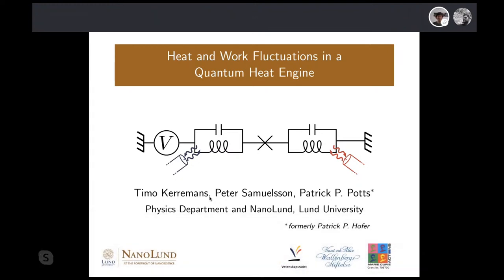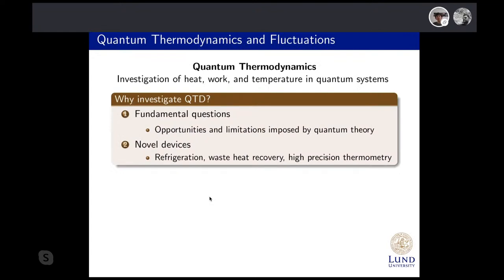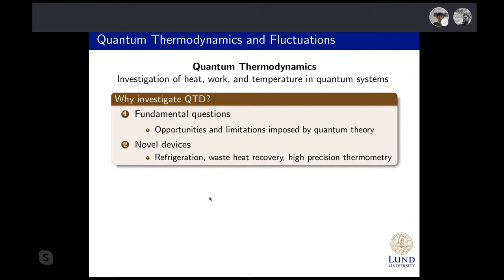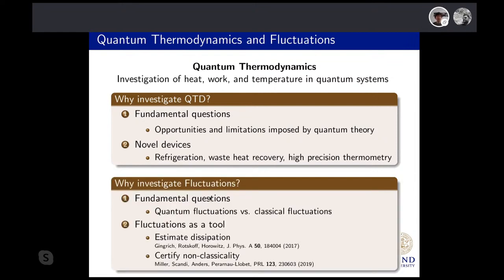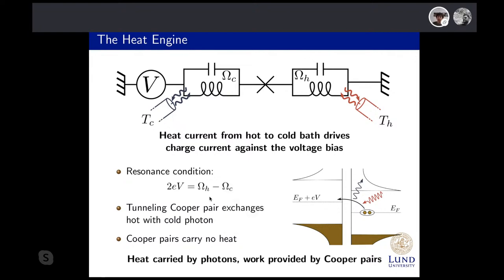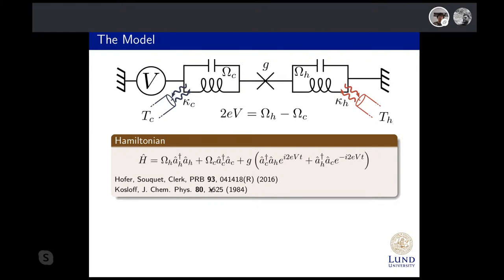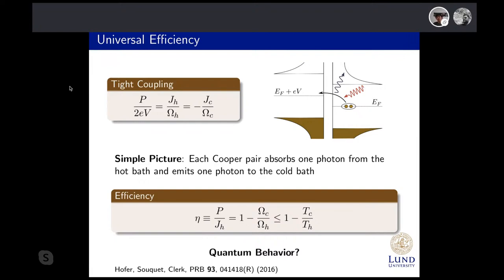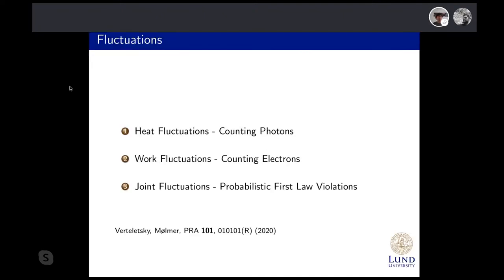Quarantine Thermo - Patrick Potts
Dr. Patrick Potts (Lund University)

Heat and Work Fluctuations in a Quantum Heat Engine

Investigating fluctuations of thermodynamic observables in the quantum regime sheds insight into the non-classical nature of quantum thermal machines, paving the way for developing novel quantum technologies. I will present a detailed case study of heat and work fluctuations in the heat engine proposed in [Phys. Rev. B 93, 041418(R)]. As a thermoelectric device, work fluctuations are directly linked to electrical current fluctuations, circumventing any ambiguity in defining work as a fluctuating quantity in the quantum regime. We find that while heat fluctuations can be described classically, the work fluctuations either require a quasi-probabilistic description, or an explicit description of the measurement process. The non-classicality of the work fluctuations implies that the first law of thermodynamics cannot be formulated for a single experimental run. This is in stark contrast to classical fluctuating systems, where only the second law may be violated for single runs.